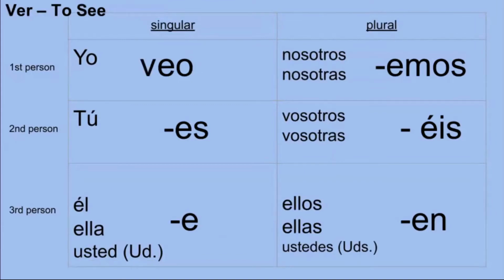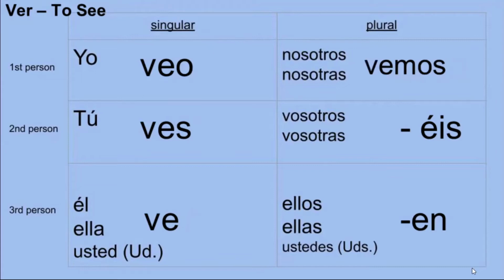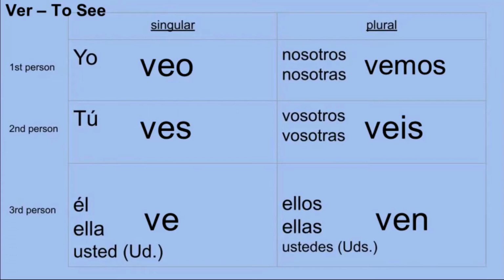Spanish Verb Ver To See Present Tense Conjugation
This video goes through the conjugation of the regular verb ver to see in the present tense.  Learn the verb forms and some sample sentences: